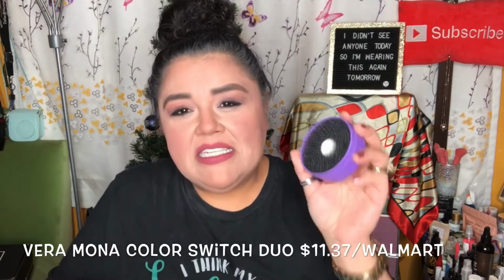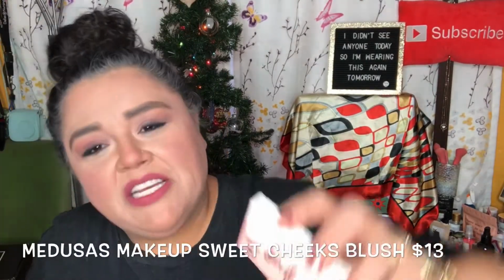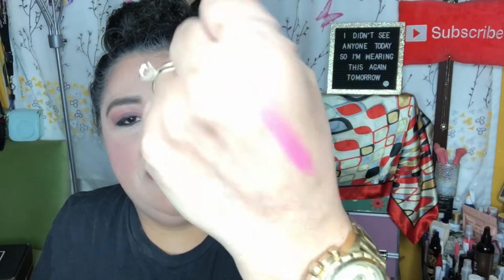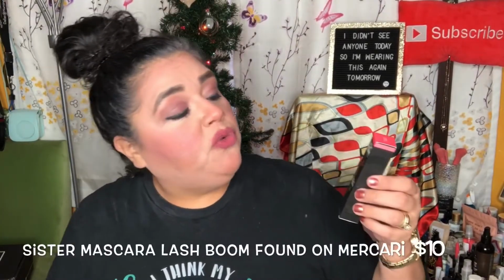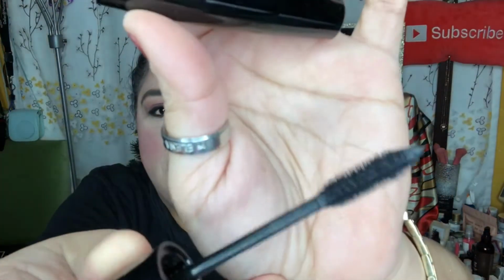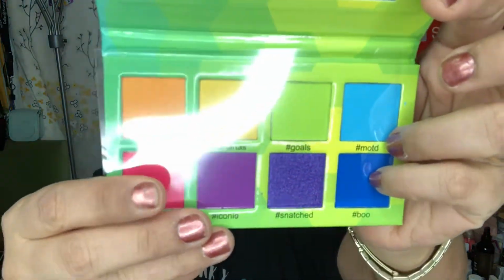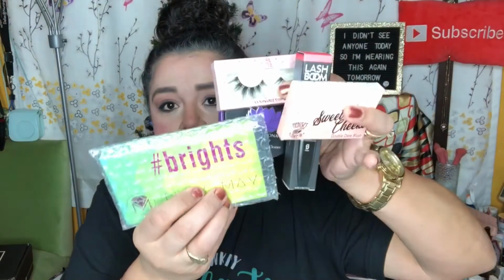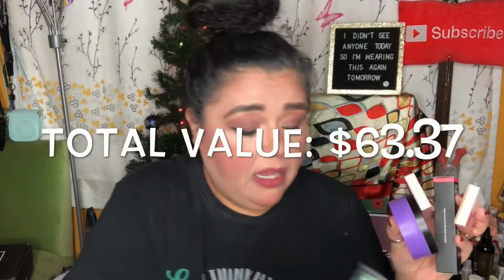Glow Addict | December 2019 Unboxing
Hello My YouTube Beauties!  What can I say?  I’ve gotten this box in the past and stopped it quickly because these are very “miss & hit” to me.  I was not able to Find the mascara on any website so that Kind of  has me a little wigged out.  I already have three different color switches. The Ruby  May Cosmetics palette I already own if anything really the entire box was pretty good but I think Im really only excited about the lashes.  Had this been a few weeks ago I would’ve probably been more upset since a few weeks ago I was still completely against getting lashes.  Not to mention that blush OMG, that blush!  What did you think of this box?

XoXo,
Brenda Olvera

This will help pay for any and all giveaway post office fees and equiptment used for all of our videos and products to review. Thank YOU in ADVANCE to anyone that is able to donate-every penny counts.
💥Allure Beauty Box
Use code BRENDA to get your first box for just $5
💥SipsBy This is a TEA Subscription

❤️If you are a brand or with a brand and would like for me to review your product/products in a video, I would love to.

My Favorite Makeup:
Dermablend Cover Cream
BareMinerals Foundation Powder
BareMinerals Warmth
Tarte Park Ave Princess Bronzer
Mannakadar Goddess EyeBrow Palette
Tarte Shape Tape Concealer
Gerard Cosmetics Setting Spray
Dr Brant Face Primer
Mirabella Face Primer
Juno Blending Sponge
Moda Brushes -All of them
All Urban Decay Eyeshadow Palettes
Urban Decay 24/7 Eyeliner Perversion
Grande Cosmetics Liquid Eyeliner
Doucce Mascara
TooFaced Better Than Sex Mascara
Becca Highlighters -All of them
Stila Liquid Lipsticks- All of Them
Hank& Henry Liquid Lipstick in-PetalPusher
Also: EVERYTHING FROM BOXYCHARM
(¸.·´ (¸.·’* Hugs and ‘Kisses!
                Your Girl From TEXAS-Brenda
NO part of this video may be reproduced, distributed, or transmitted in any form or by any means, including photocopying, recording, or other electronic or mechanical methods, without the prior written permission by myself, Brendisha79 the creator.